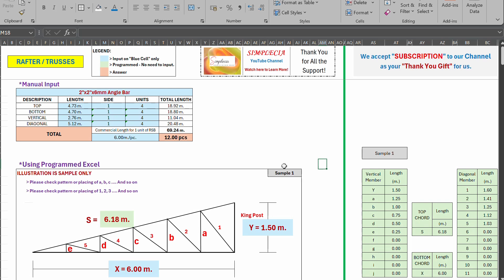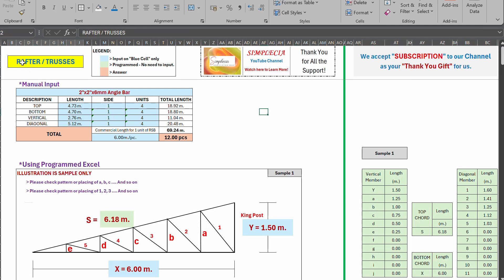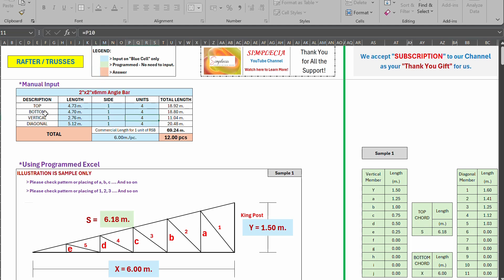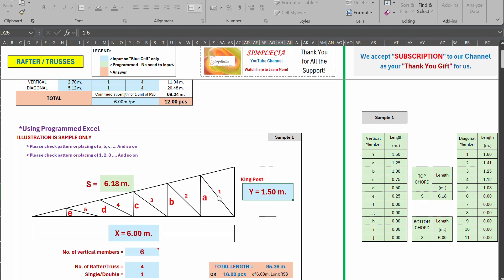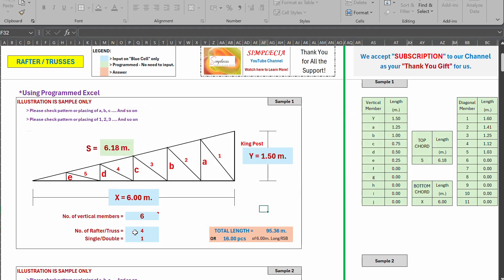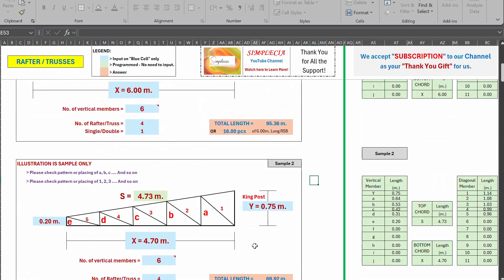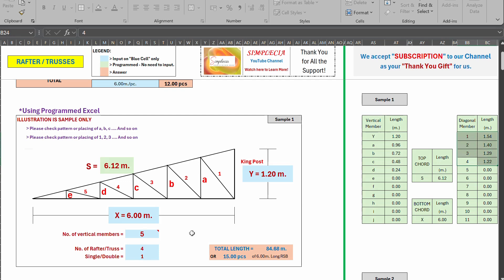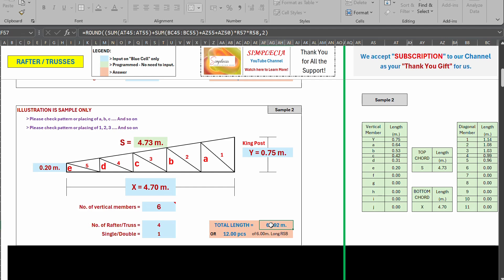Rafter / Truss - FREE Formulated Excel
Formulated Excel File for the limited case of Truss or Rafter using Angle Bar.